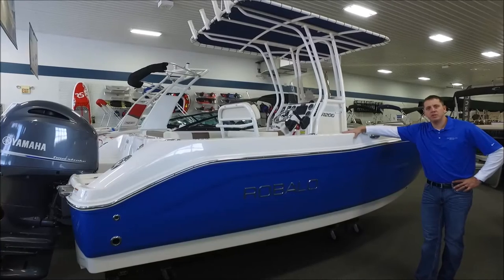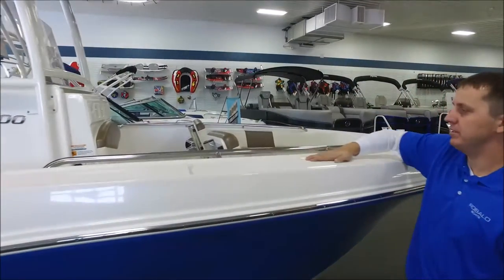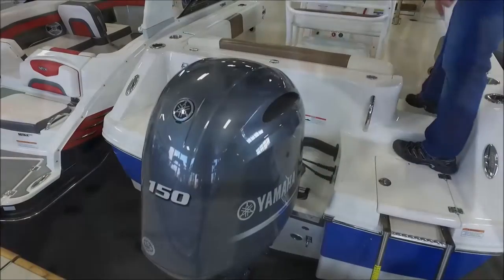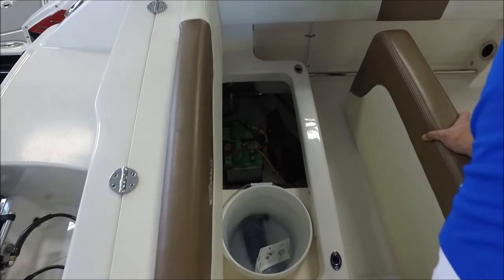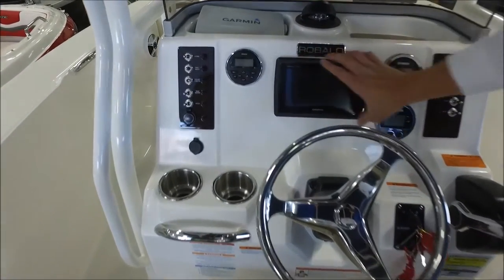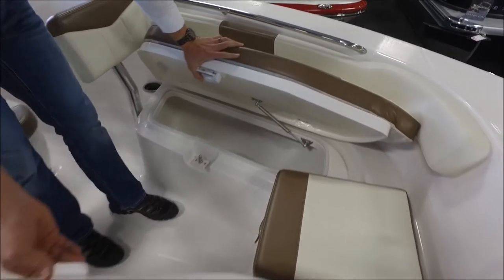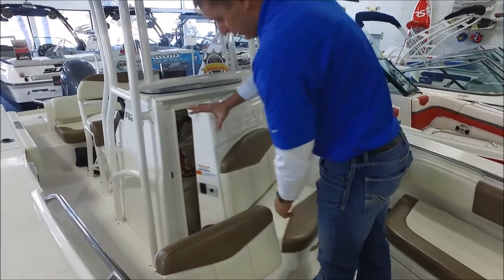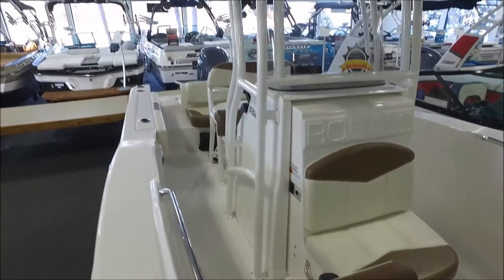2017 Robalo R200ES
2017 Robalo R200ES